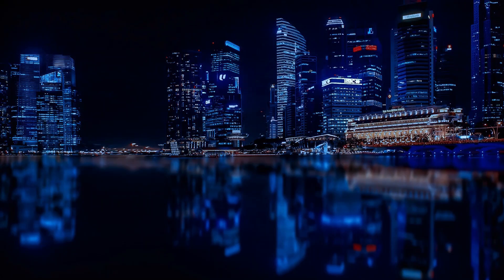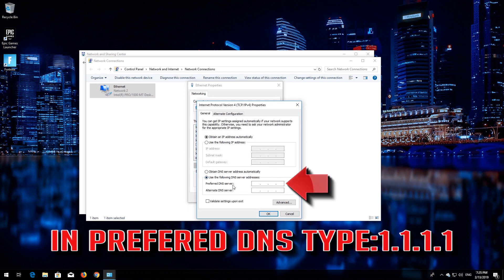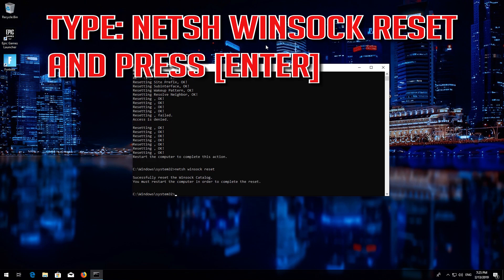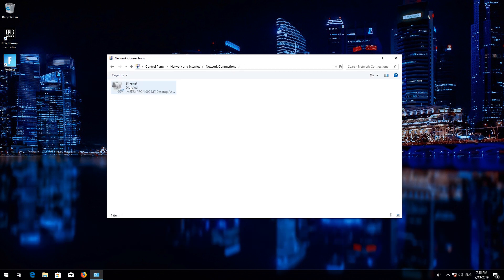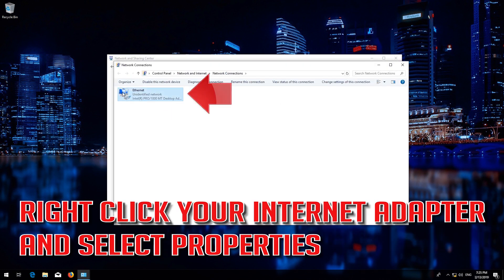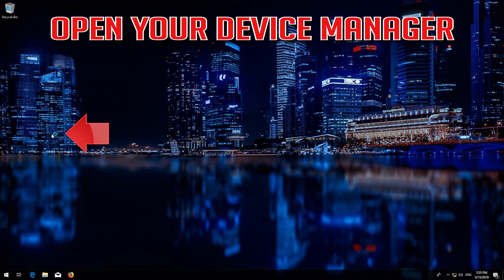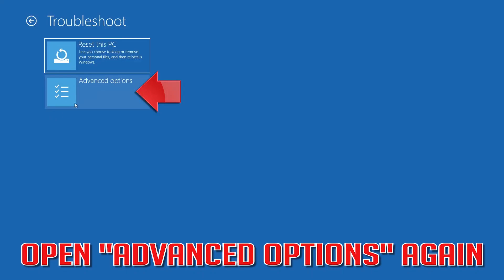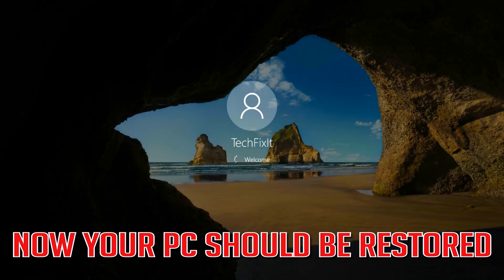How to Fix No WiFi After Windows Update in Windows 10 - [2026]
How to No WiFi After Windows Update in windows 10.  Windows 10 No Wifi After Update.  Repair Wi-Fi Not Connecting after updating in Windows 10.